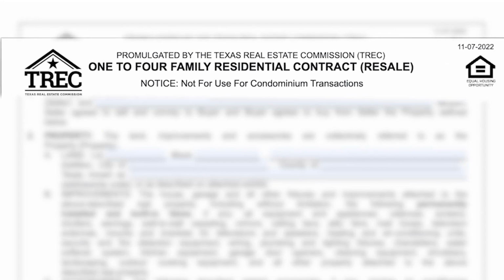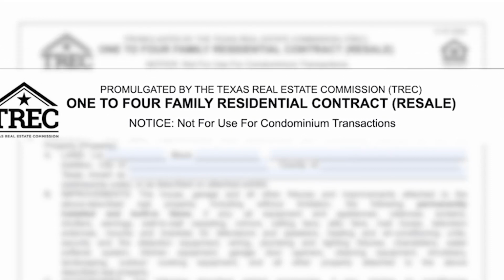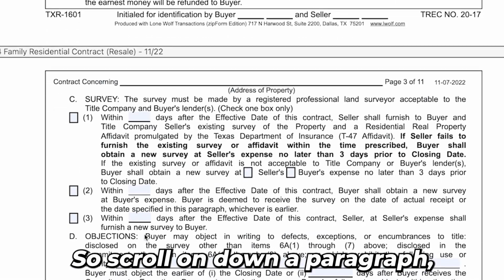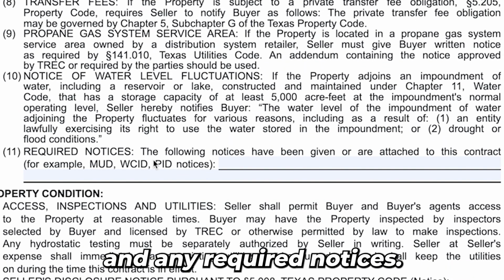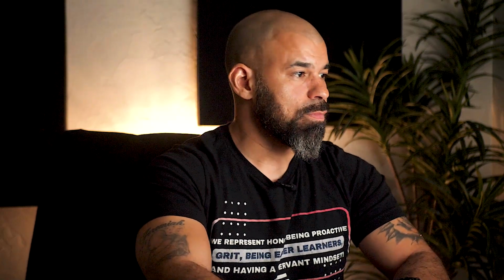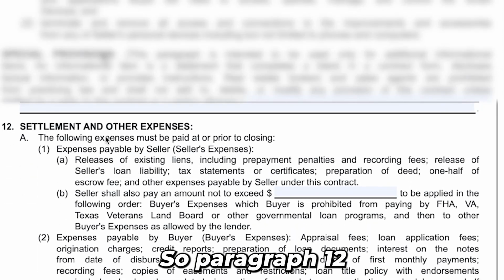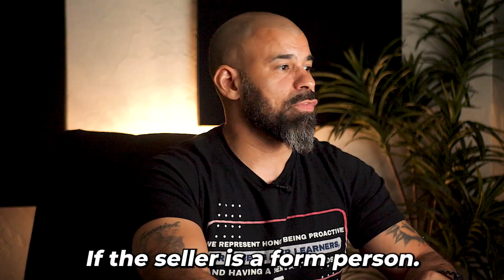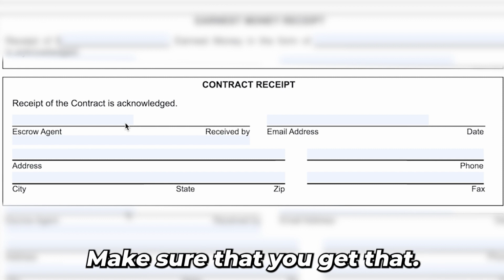What you need to know about the Texas 1-4 Residential Purchase Contract.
If you're a real estate agent in Texas, understanding the Texas 1-4 Residential Purchase Contract is critical to ensuring a successful transaction for your clients. In this video, we will provide an in-depth overview of the Texas 1-4 Residential Purchase Contract and cover key components, including the property description, purchase price, closing date, and contingencies. We'll also share expert tips and best practices to help you navigate the contract with ease. By the end of this video, you'll have a better understanding of the contract and be equipped with the knowledge to elevate your real estate practice. Whether you're a seasoned agent or just starting, this video is a must-watch!